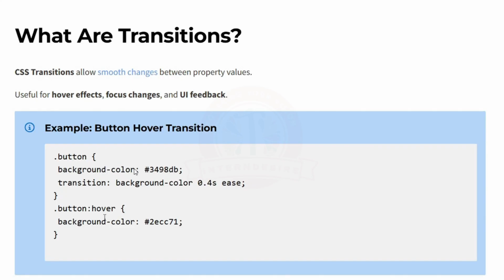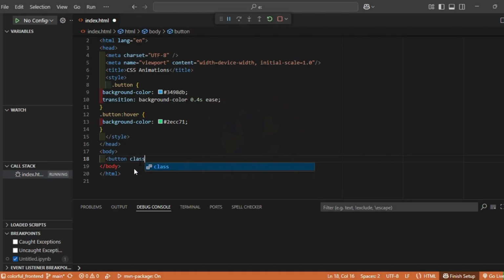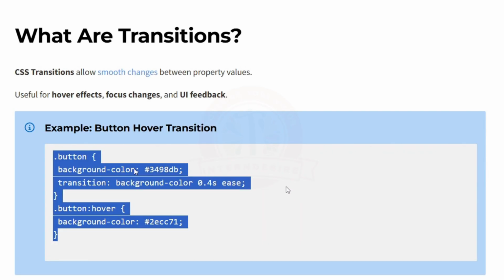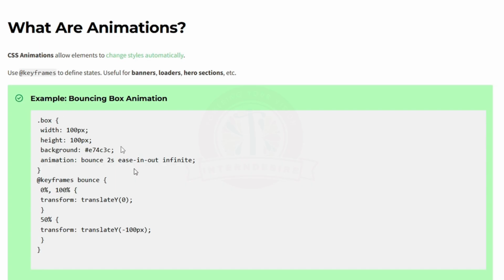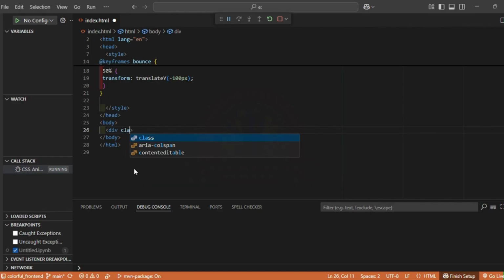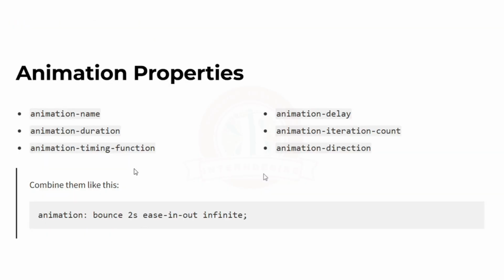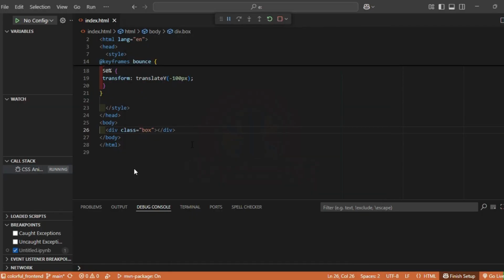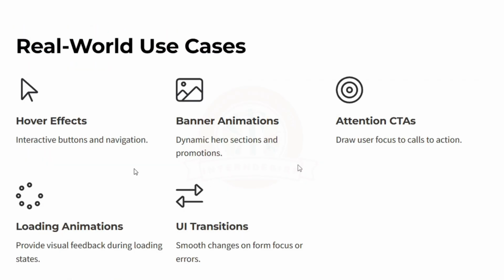CSS Transition vs Animation 🔥 Beginner-Friendly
🚀 CSS Animation vs Transition Explained – Beginner Friendly!

Confused between transition and @keyframes? 🤯
In this video, we break down CSS Transitions and CSS Animations in the most simplified and practical way possible. Whether you're just starting out in frontend development or looking to level up your CSS skills, this is the perfect guide for you! 💡

💻 What You’ll Learn:
- What is a CSS Transition?
- What is a CSS Animation?
- Differences between transition and animation
- When to use transition vs animation in real-world UI
- Real project-based examples
- Clean, beginner-friendly CSS code walkthroughs

🎯 By the end of this video, you’ll be able to confidently use transitions and animations in your frontend projects like a pro.